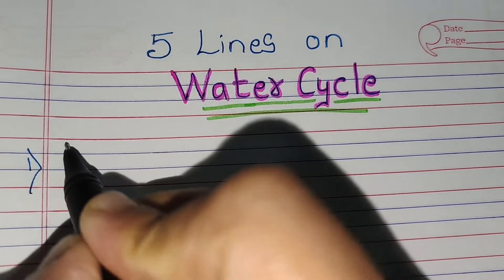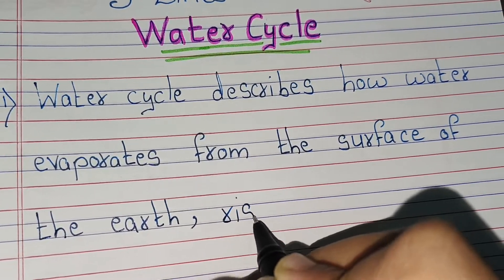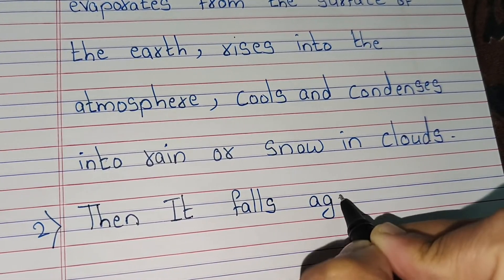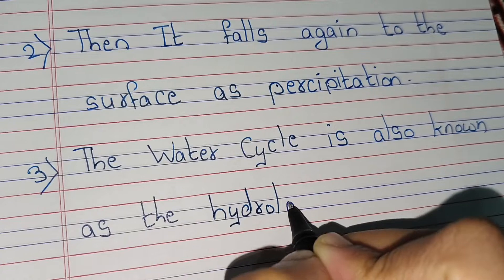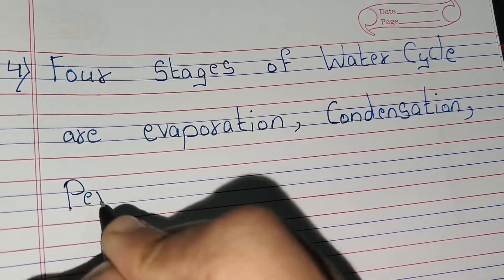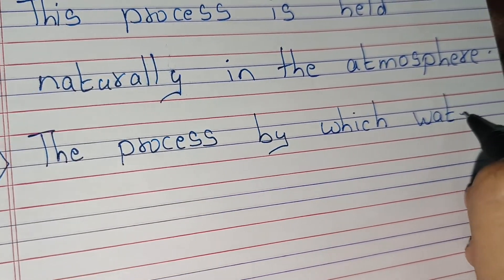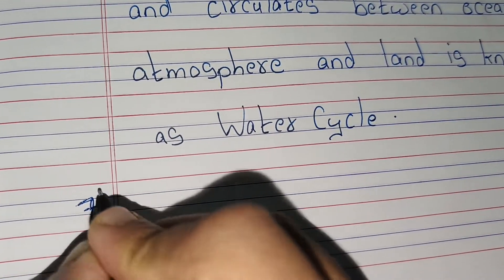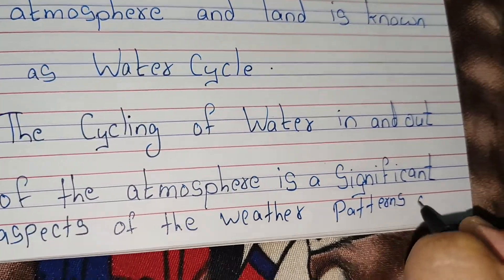5 lines on Water Cycle // essay on Water Cycle in english// few lines on Water Cycle